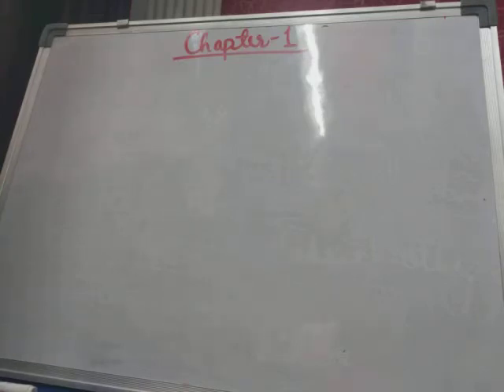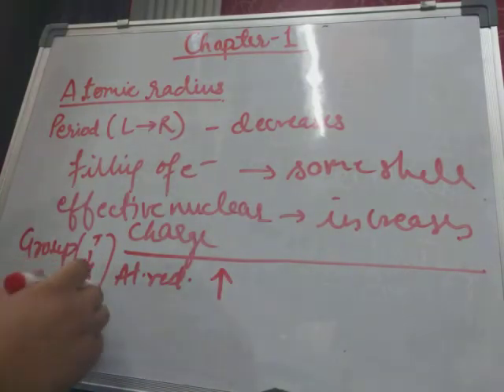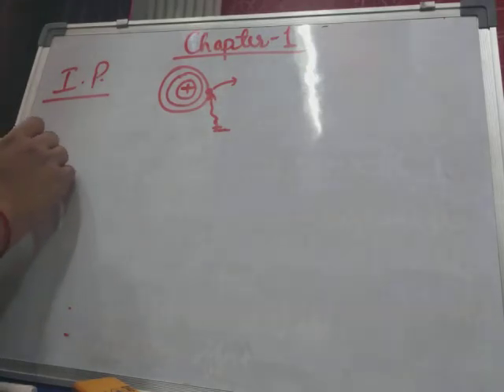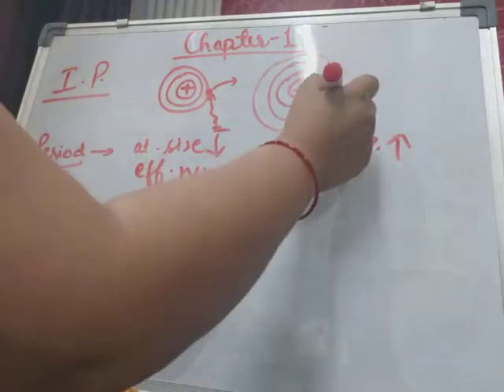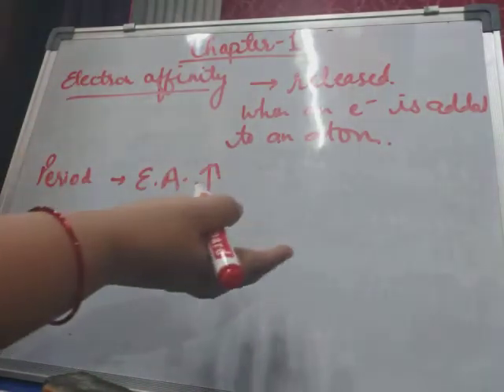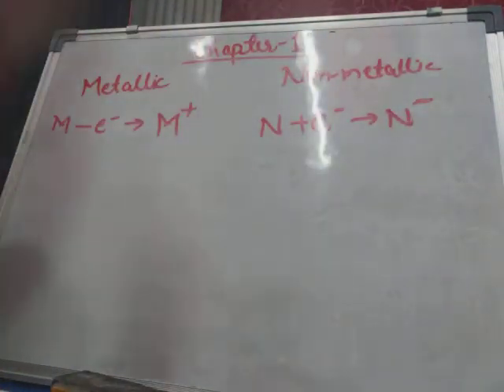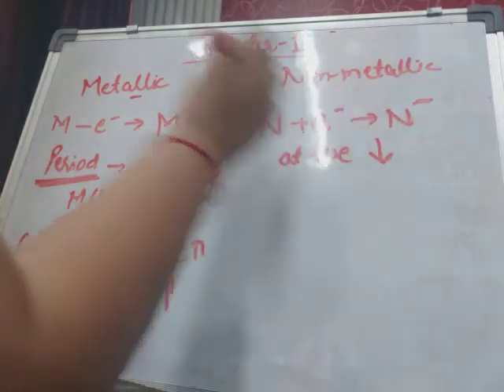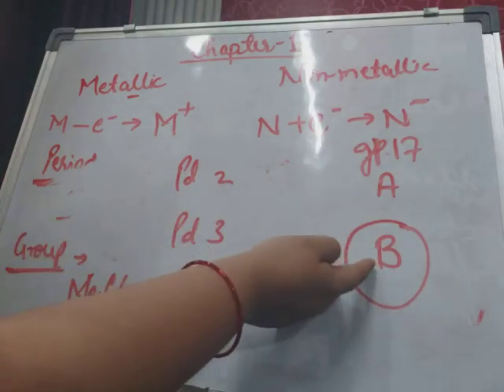Class X Chemistry : Revision of Ch 1